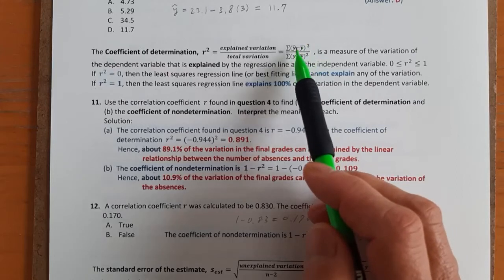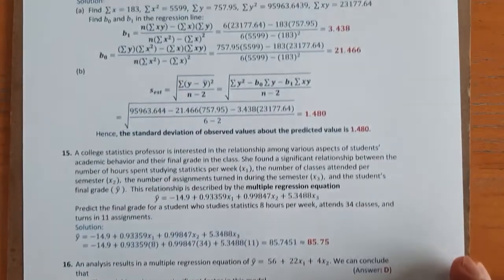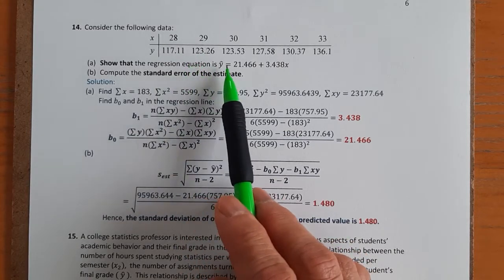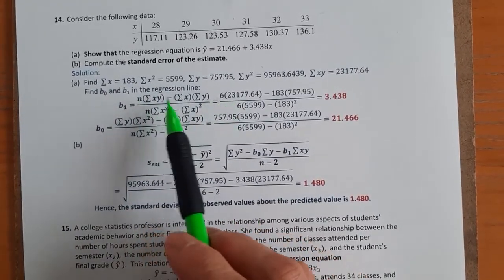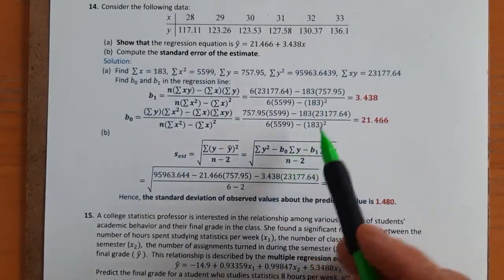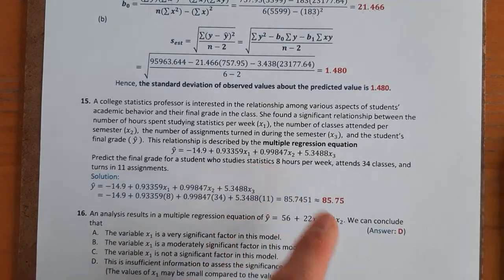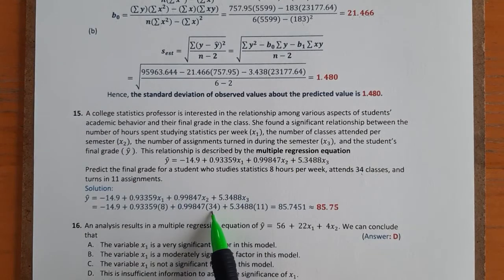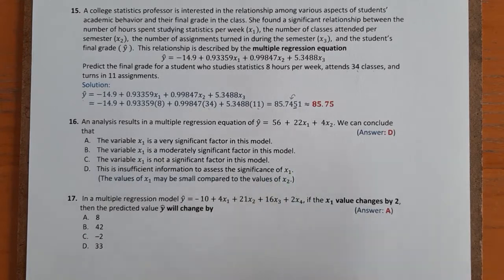Ch 10 Correlation and Regression Part 2